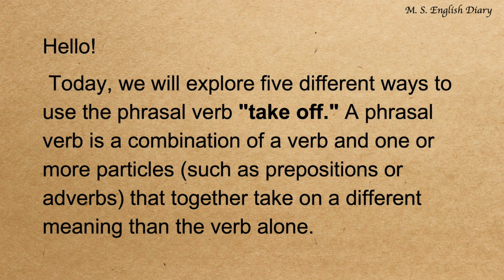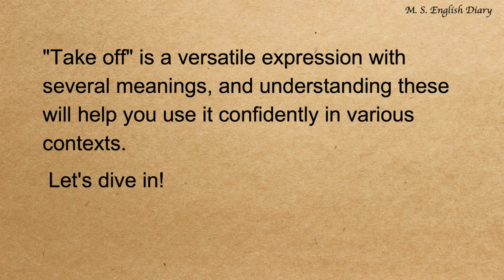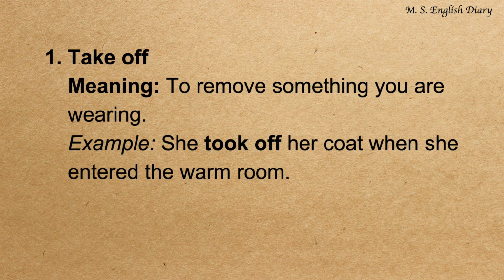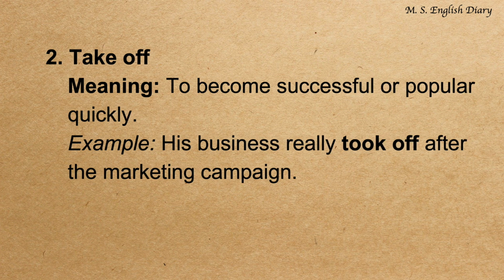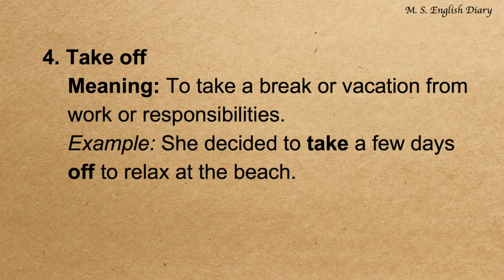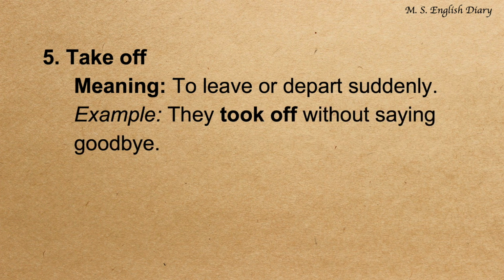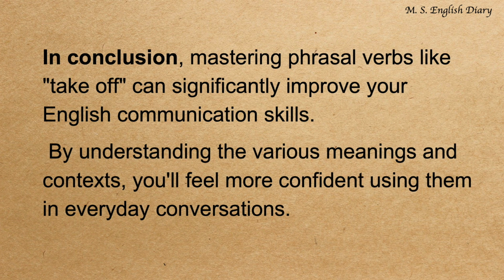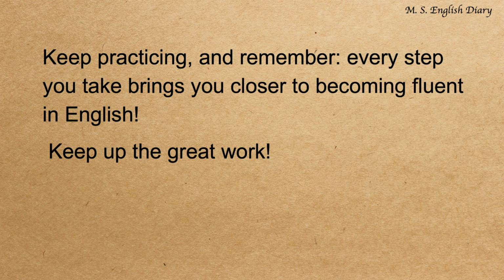5 Essential Ways to Use the Phrasal Verb 'Take Off' in Everyday English | Speak Confidently!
5 Essential Ways to Use the Phrasal Verb 'Take Off' in Everyday English | Speak Confidently!

In this video, we explore five different ways to use the phrasal verb "take off" in everyday English. Phrasal verbs are combinations of verbs and particles that often have meanings different from the verb alone. Understanding these meanings will help you use "take off" confidently in various contexts.

We'll cover:
How to use "take off" to mean removing something you're wearing.
The meaning of "take off" when something becomes successful or popular.
The meaning of "take off" when describing an aircraft leaving the ground.
Using "take off" to talk about taking a break or vacation.
The meaning of "take off" when someone leaves or departs suddenly.
Whether you're a beginner or an advanced learner, mastering phrasal verbs like "take off" is key to improving your English communication skills. Watch the video to learn how to use this versatile phrasal verb in different situations!